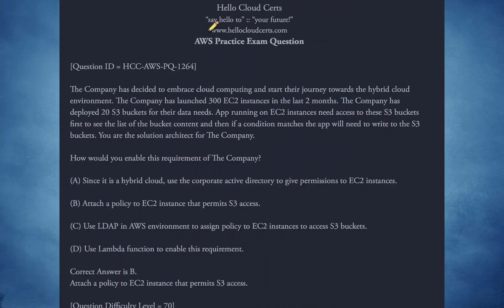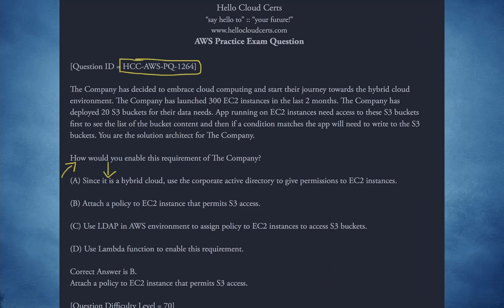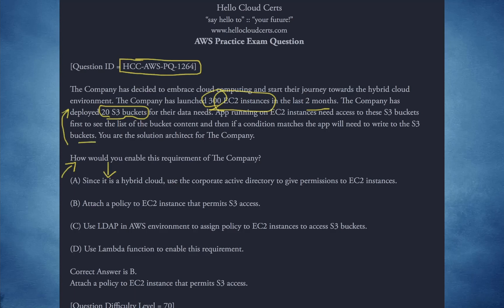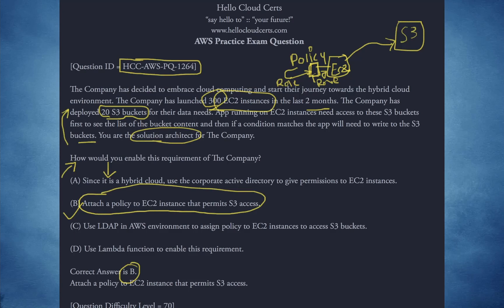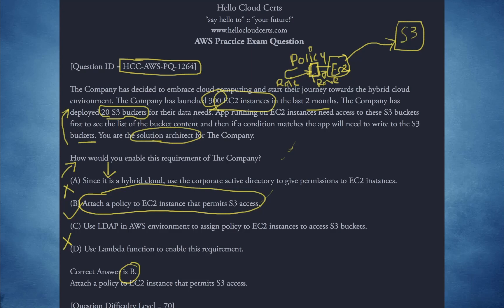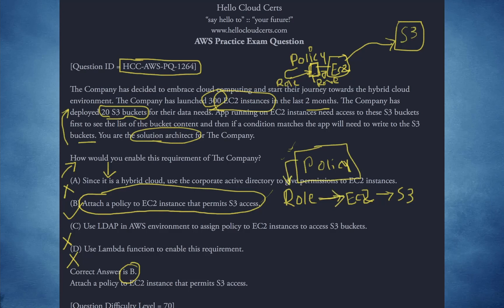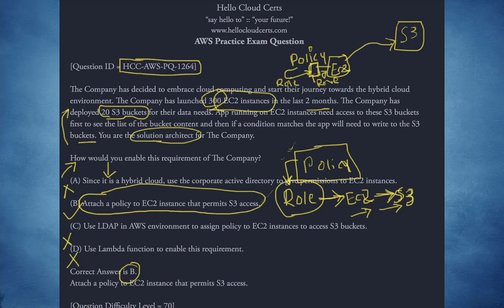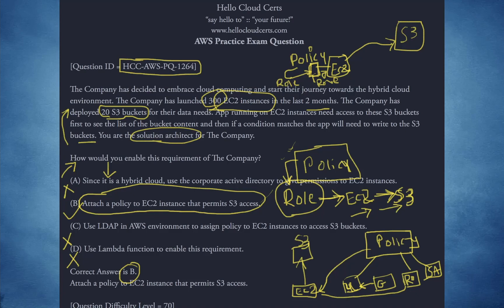AWS Certification Practice Question - IAM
This video is a walkthrough of the following AWS certification exam practice question. Intended for the following AWS certification exams:

AWS Certified Solution Architect - Associate

[Question ID = HCC-AWS-PQ-1264]

The Company has decided to embrace cloud computing and start their journey towards the hybrid cloud environment. The Company has launched 300 EC2 instances in the last 2 months. The Company has deployed 20 S3 buckets for their data needs. App running on EC2 instances need access to these S3 buckets first to see the list of the bucket content and then if a condition matches the app will need to write to the S3 buckets. You are the solution architect for The Company.

How would you enable this requirement of The Company?

(A) Since it is a hybrid cloud, use the corporate active directory to give permissions to EC2 instances.

(B) Attach a policy to EC2 instance that permits S3 access.

(C) Use LDAP in AWS environment to assign policy to EC2 instances to access S3 buckets.

(D) Use Lambda function to enable this requirement.

Correct Answer is B.
Attach a policy to EC2 instance that permits S3 access.

[Question Difficulty Level = 70]

This is a classic use case of attaching a policy to resource such as an EC2 instance. EC2 instance can directly access S3 buckets based on the policy without entering user or service account credentials. This is done through IAM roles.